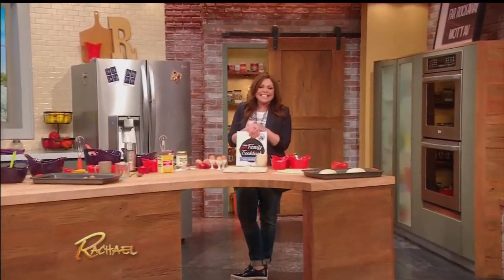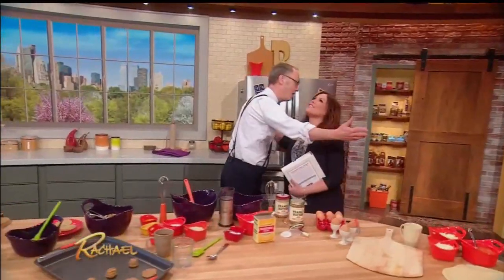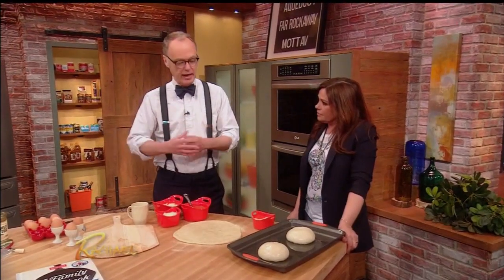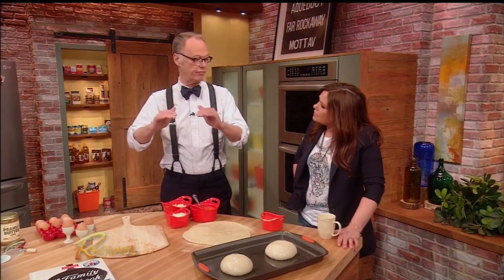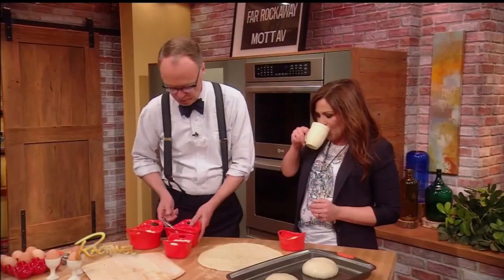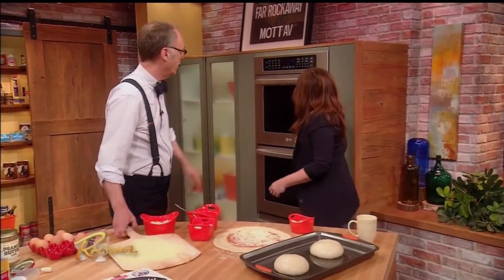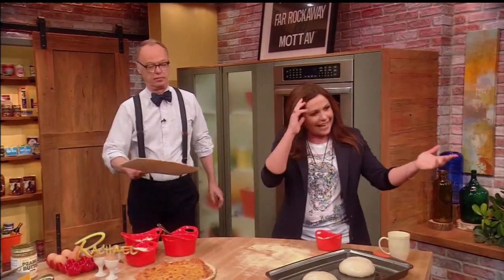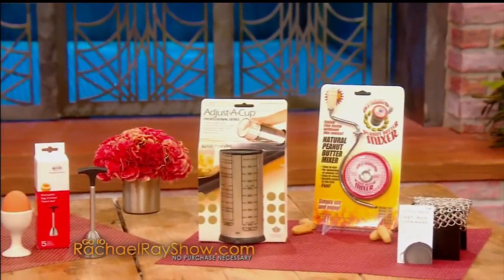Clients: Baking Steel Featured on Rachael Ray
Not only is our client's product, Baking Steel, used by renown chef and host of America's Test Kitchen Christopher Kimball, but loves the product so much that he decided to feature it on the Rachael Ray Show.